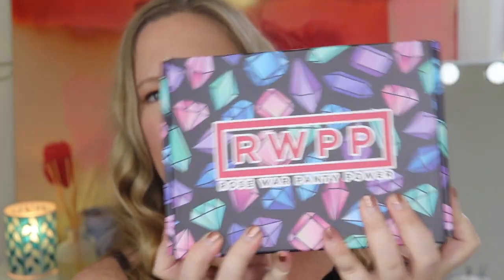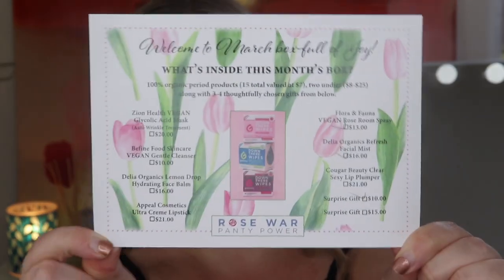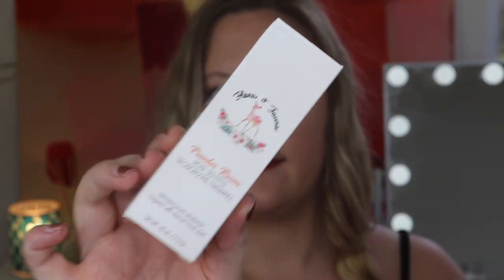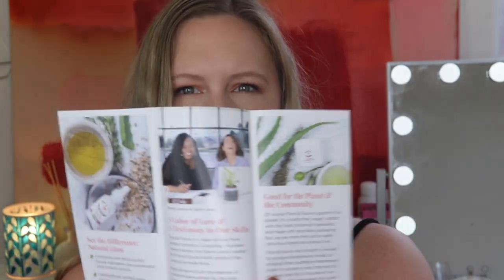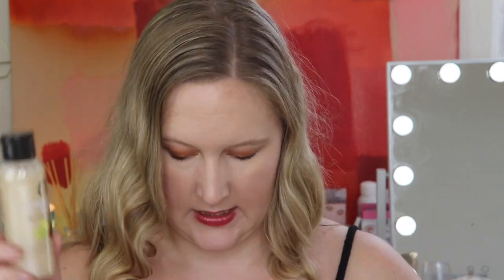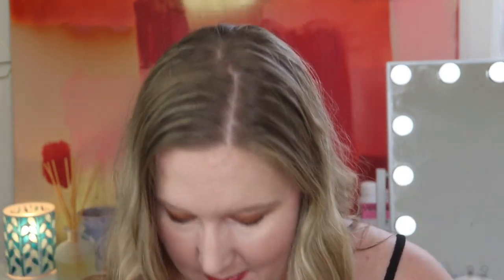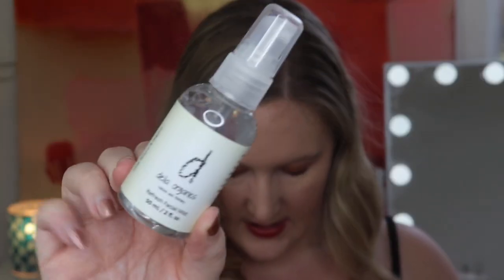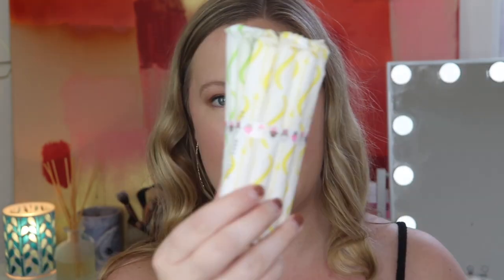Rose War Panty Power RWPP March 2020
*try code RWPP25 for $5.40 off your first box!